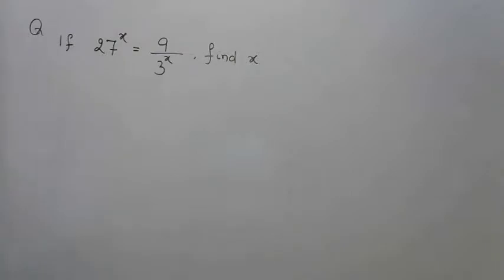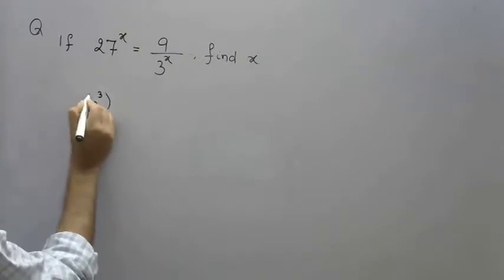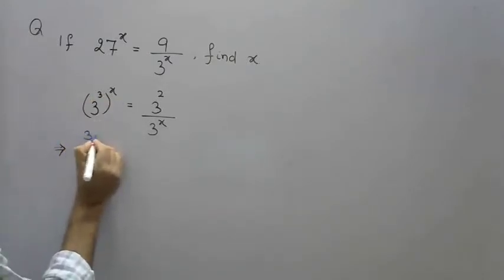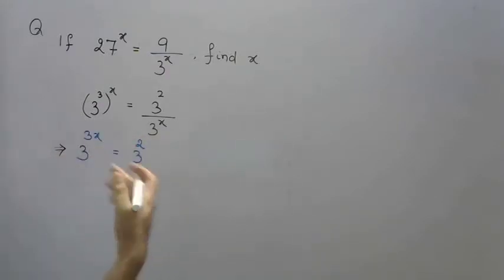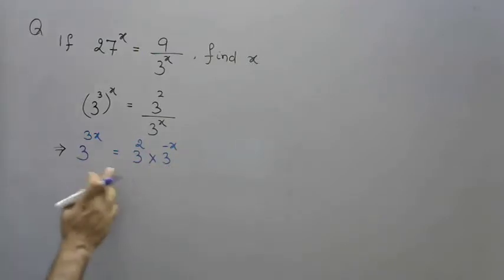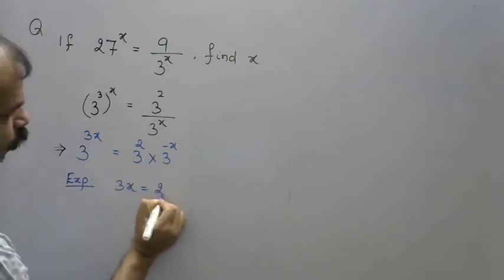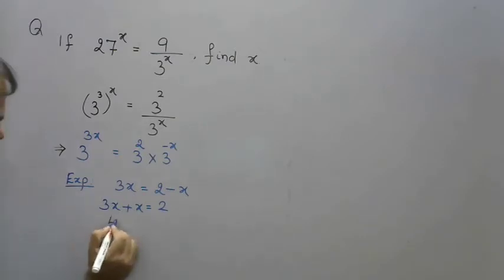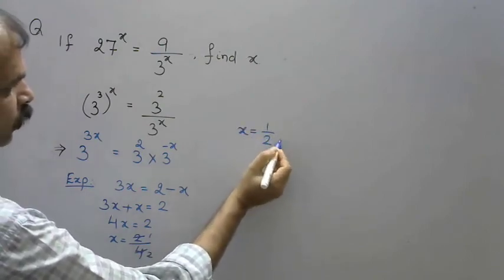RD Sharma Class 9 EX 2.2 Q 3: If 27^x = 9/(3^x), find x.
RD SHARMA CLASS 9 CHAPTER 2. EXPONENTS OF REAL NUMBERS (EX 2.1 Q 4)